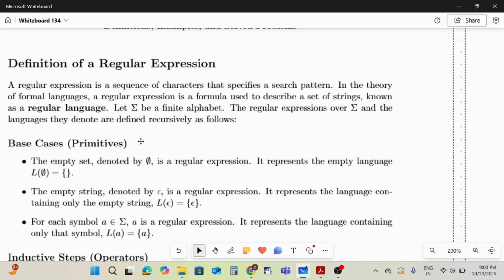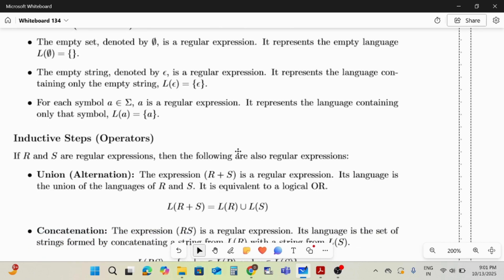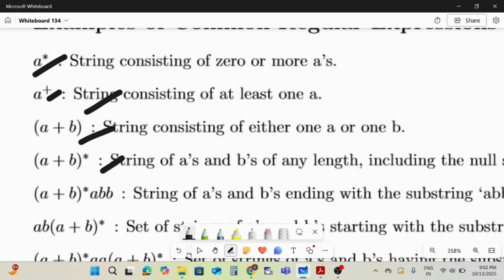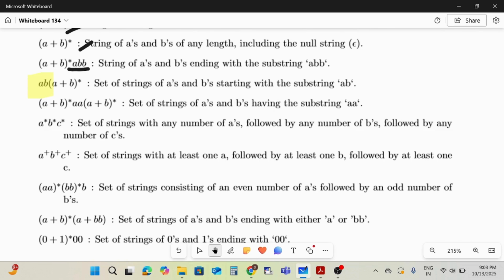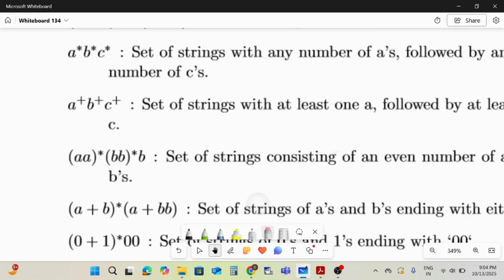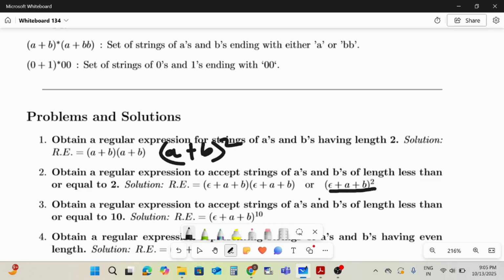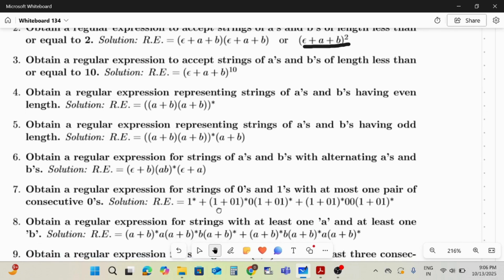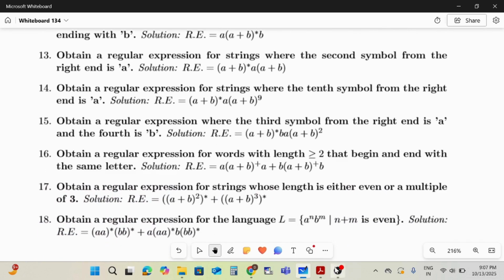obtain a Regular Expression (RE)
To obtain a Regular Expression (RE) from a problem statement, first identify the language pattern or conditions described in the problem, then construct the RE that represents all strings satisfying those conditions